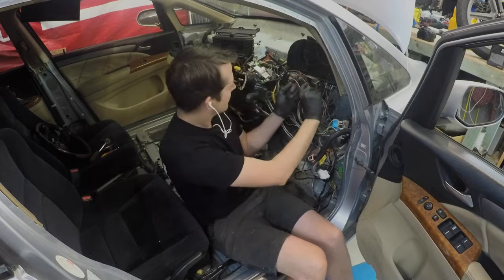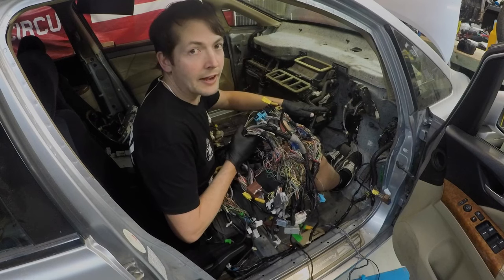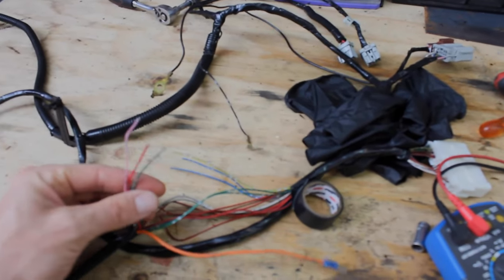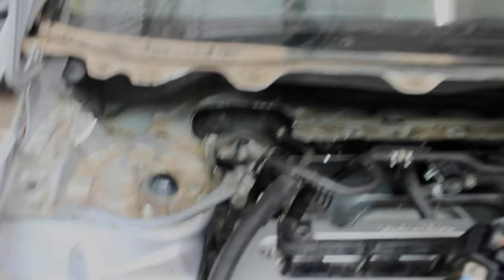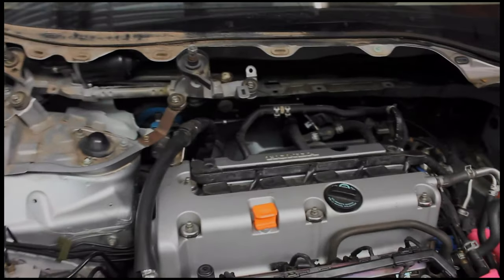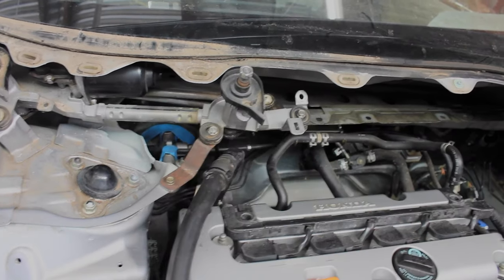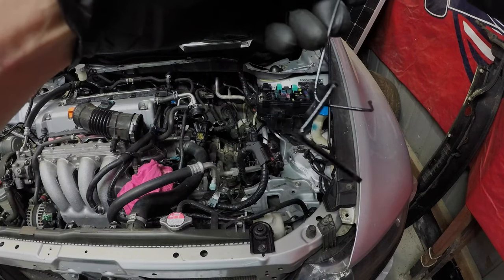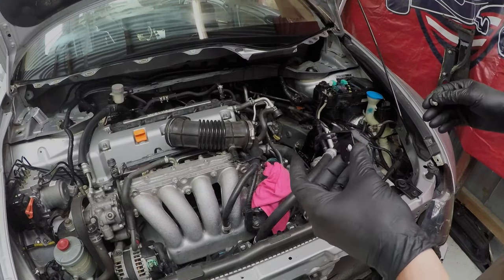The Utedyssey get all its pedals! - Manual swap Honda Odyssey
Hi Everyone

Sorry I'm late, in this episode we get into sorting out the clutch pedal and lines and also try and get everything else under the dash sorted so we can make sure everything goes back together okay.
Lots of talking again but i really hope you like the episode.
Thanks for tuning in and spending some time on my channel.

Much love